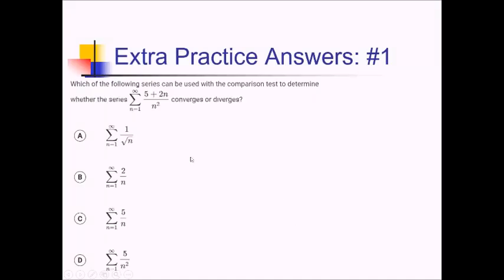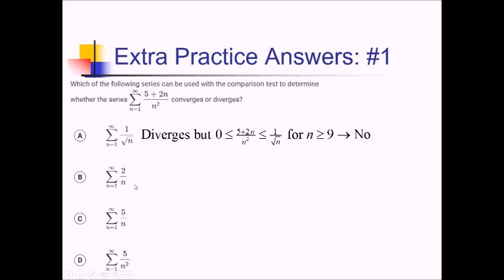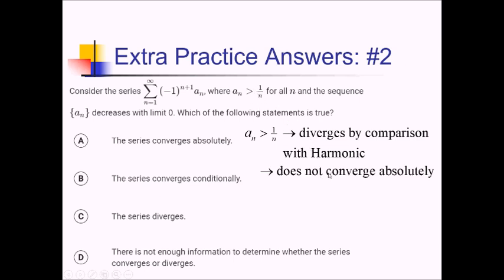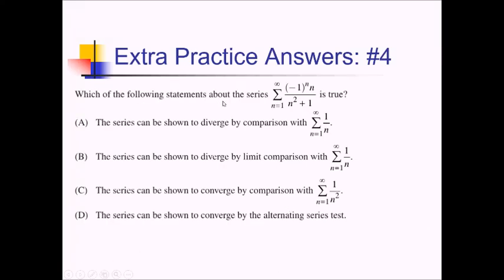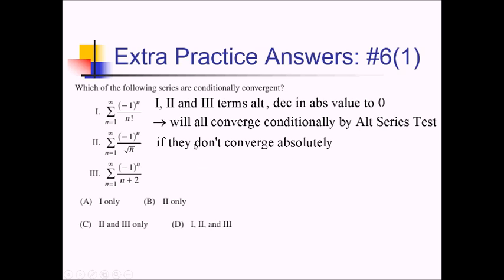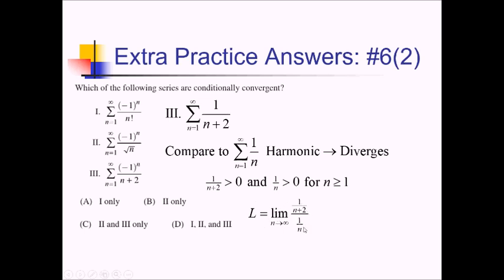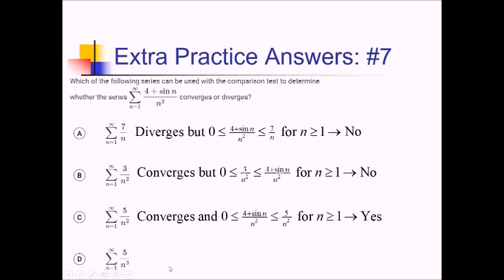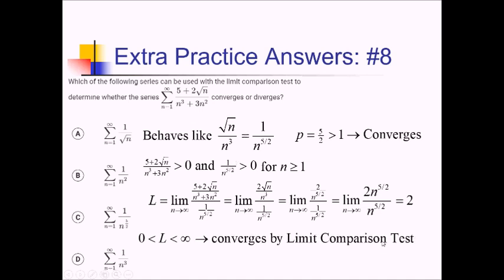Limit Comparison Test: Problem Set #5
Worked problems showing how to use the Limit Comparison Test to determine convergence.

Go here for a PDF and handout to go along with this video